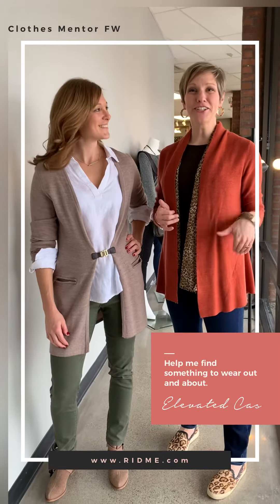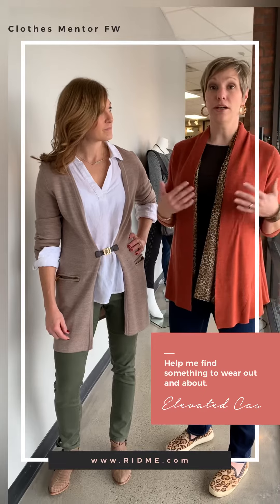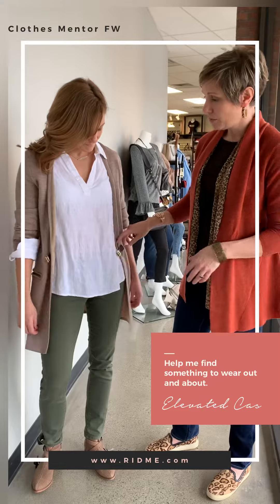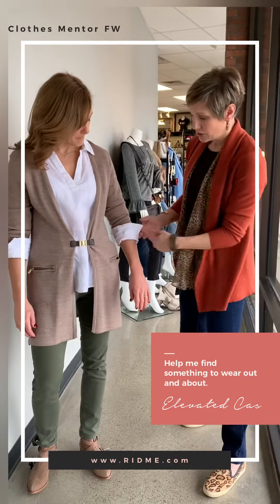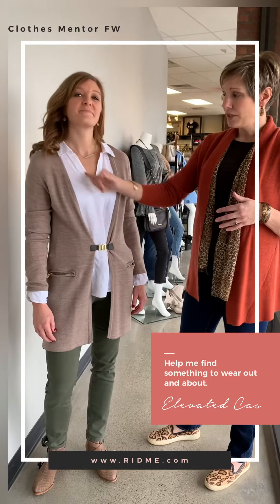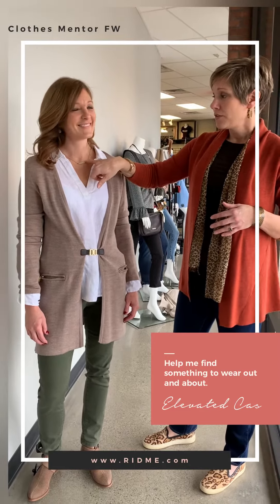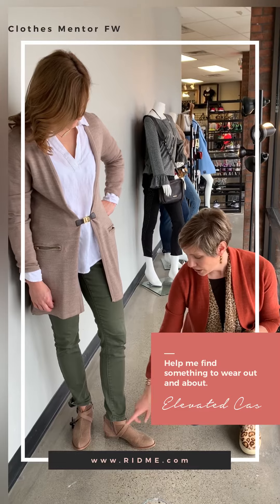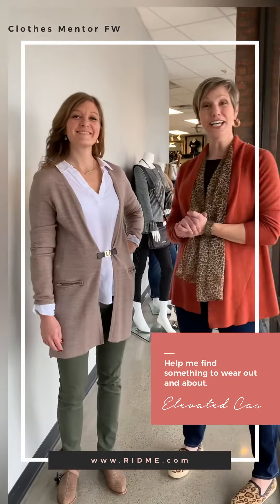The Power Of 3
Amber, owner of Burned-In Teacher, conducts trainings often.  Instructors need to be 1 step above their “students” in attire.  By layering and wearing 3 key pieces, she instantly creates credibility.